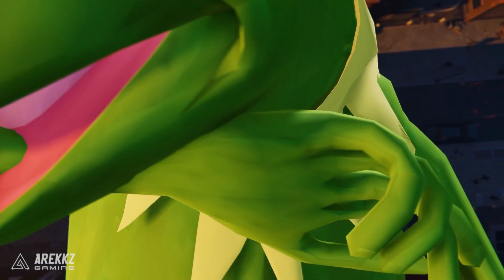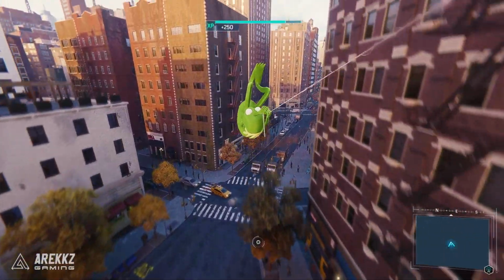Kermit The Frog In Marvel's Spider-Man!? - Spider-Man Remastered Mod Gameplay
You've seen the new Spider-Man Remastered PC gameplay, but have you seen this?! Kermit the frog is here to save the day! Kermit the Frog Spider-Man mod gameplay on PC.